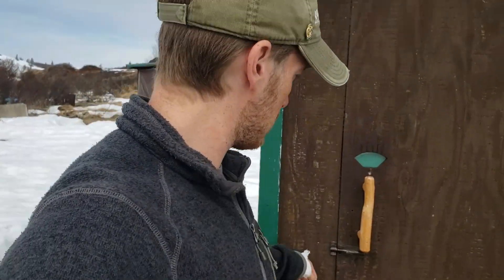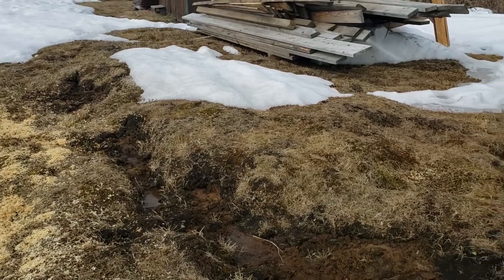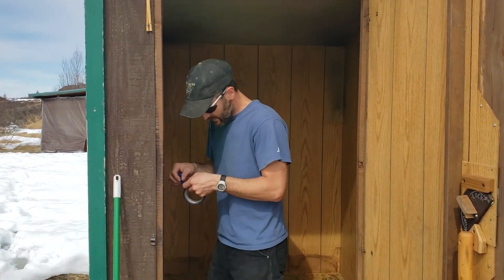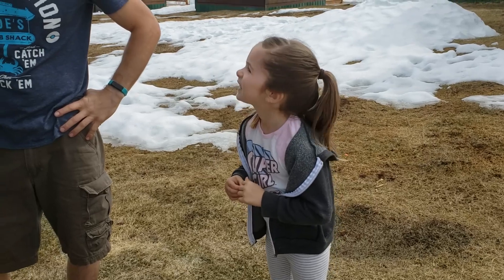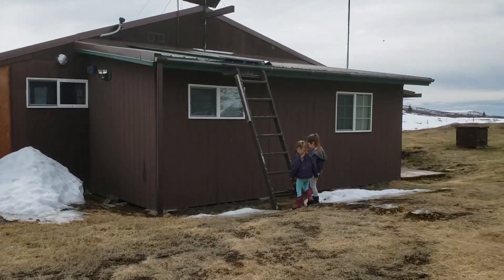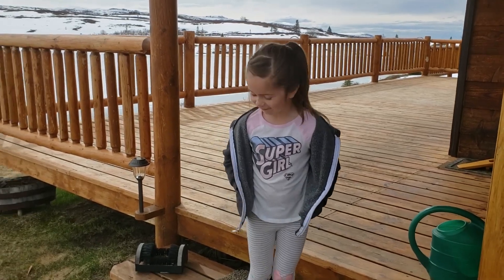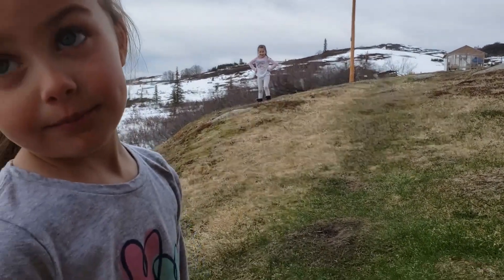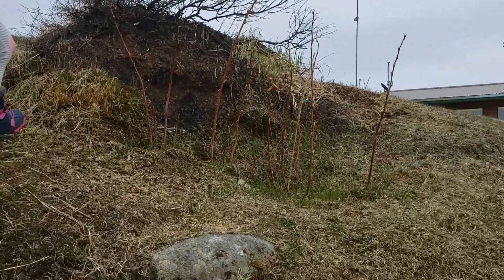OUTHOUSE REMODEL - DIY OUTHOUSE | Off grid living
We decided it was time to do an outhouse remodel and spruce them up a bit. We have no septic tank here off grid at the lodge, and we have three outhouses. They are used every day (winter & summer) and we keep them clean and nice looking. But there was some linoleum inside them that was probably 15 years old, and falling apart.  We hope this helps if you're looking to fix up the ol' outhouse so that your friends and family will actually join you at the get away cabin, or wherever your outhouse happens to be.  It was super easy as a DIY outhouse remodel.